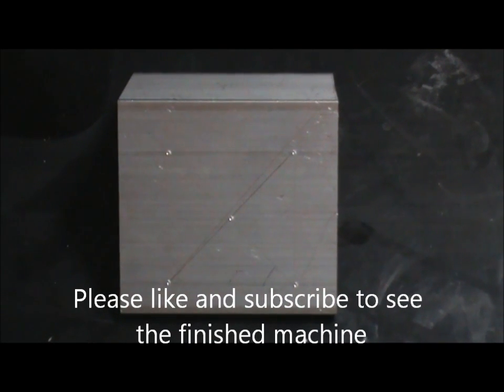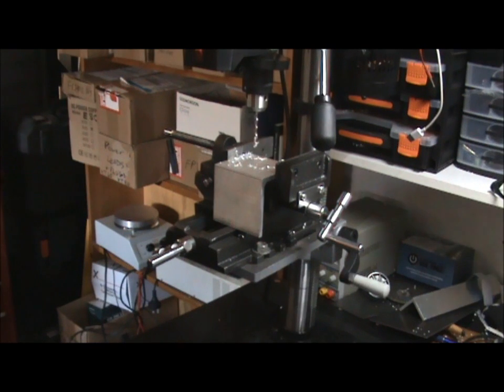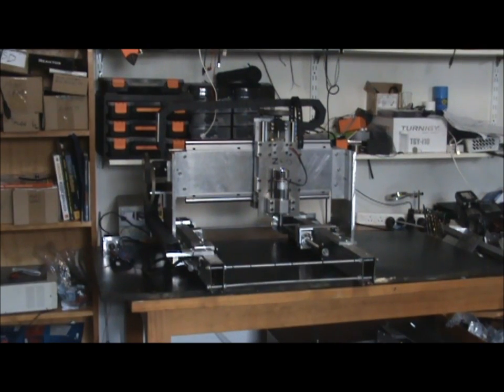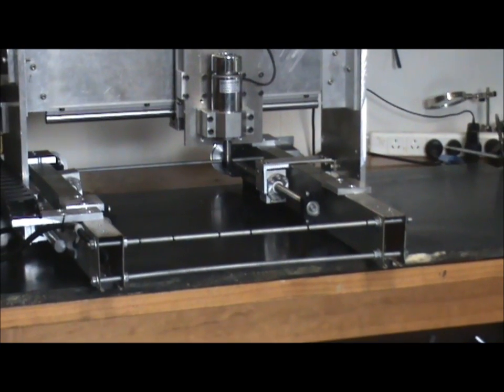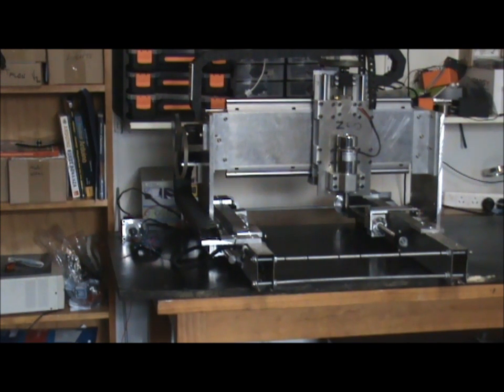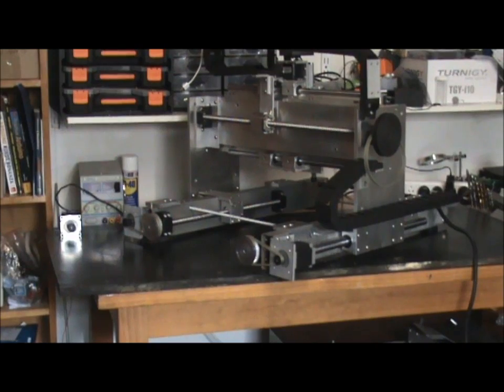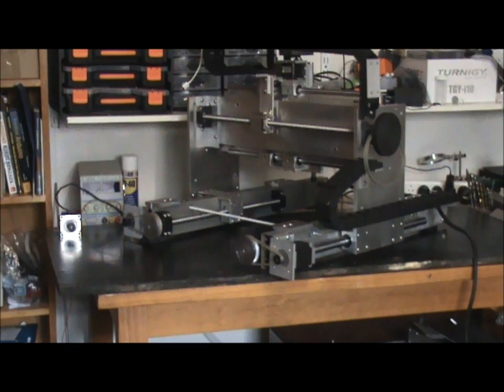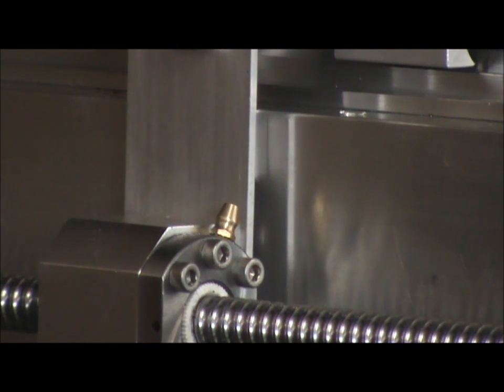CNC part 2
DIY CNC machine